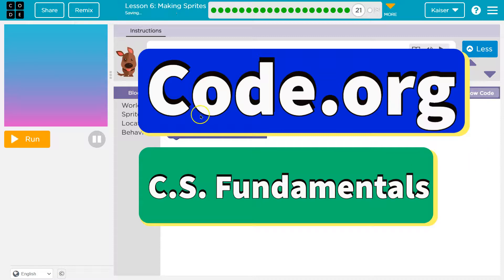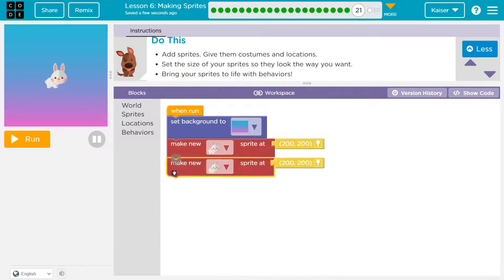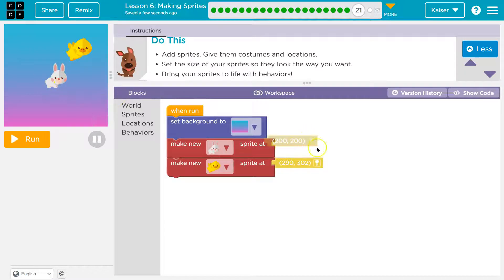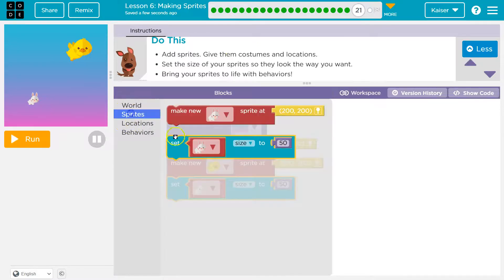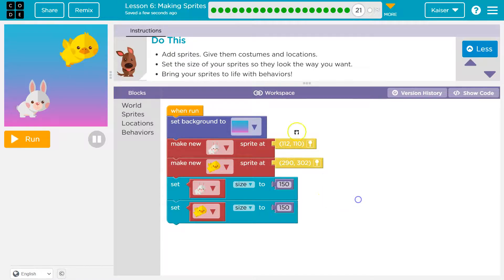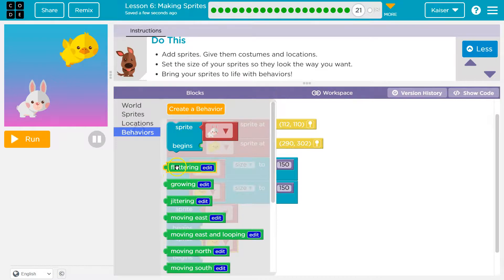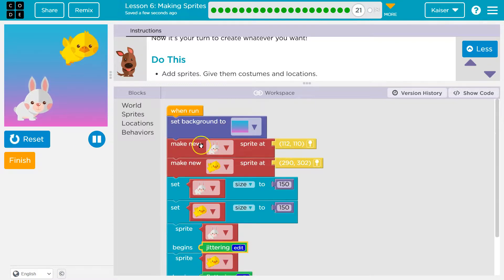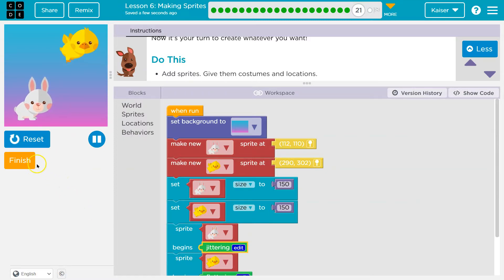Code.org Express Lesson 6.21 Making Sprites | Tutorial with Answers | Course F Lesson 3.21